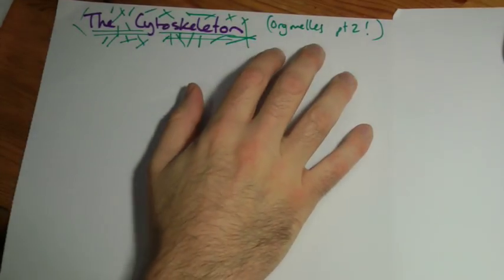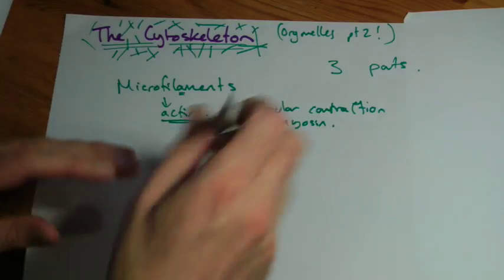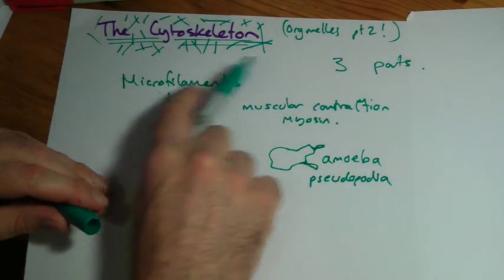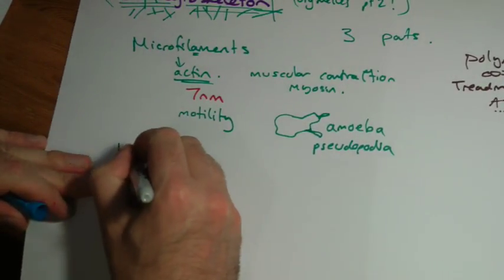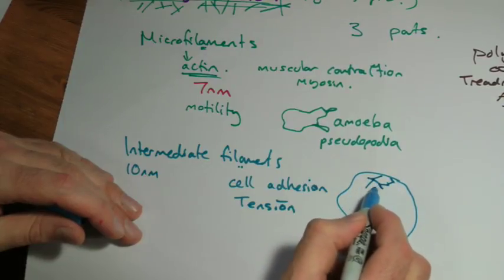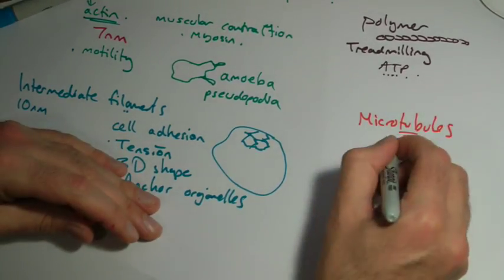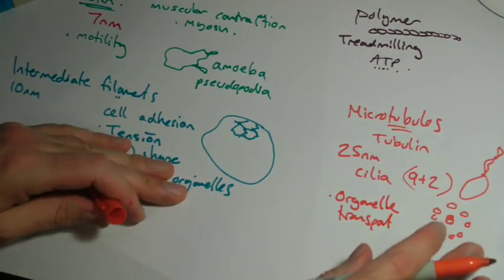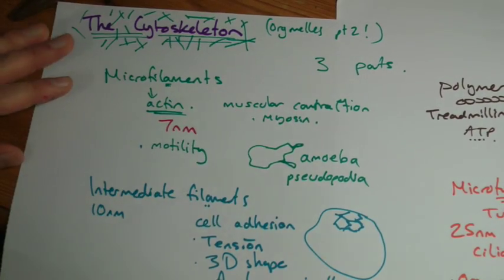AS Biology - The cytoskeleton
Microfilaments, intermediate filaments and microtubules